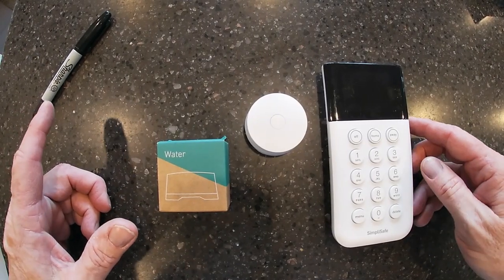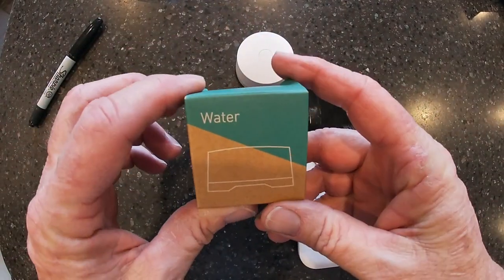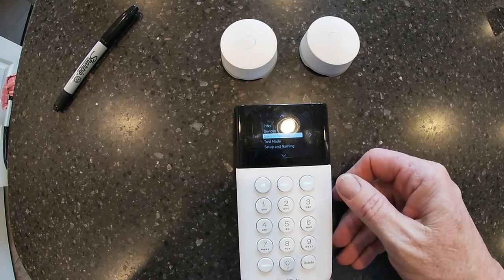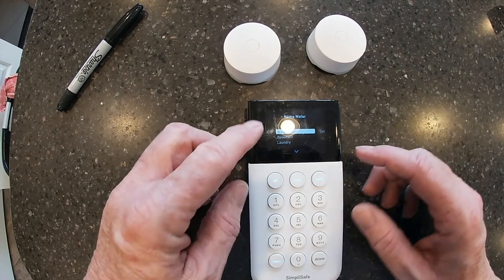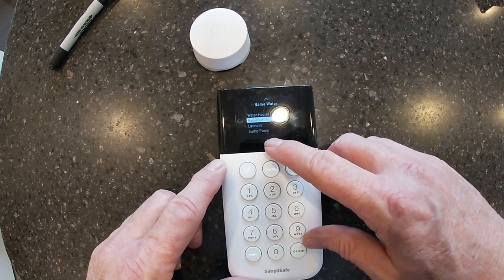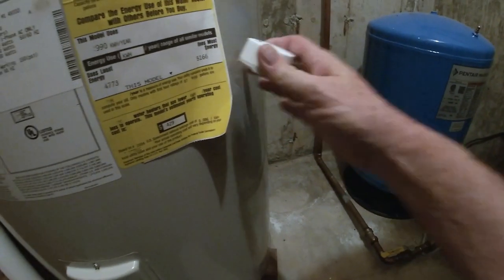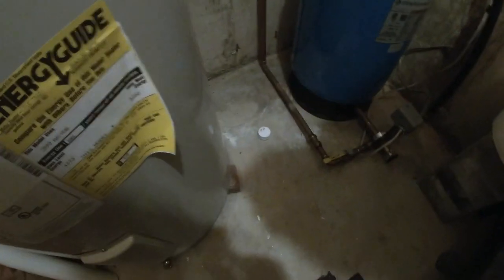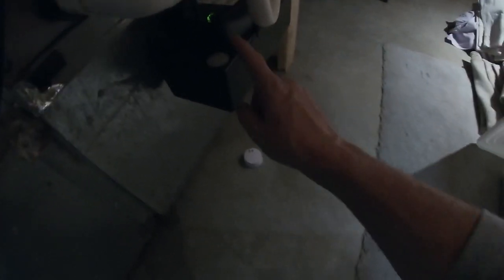SimpliSafe / ADD WATER SENSOR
How to add water sensors step by step for SimpliSafe.

SimpliSafe.com